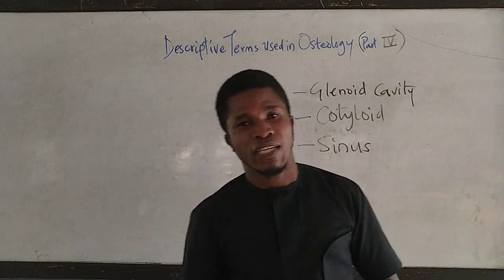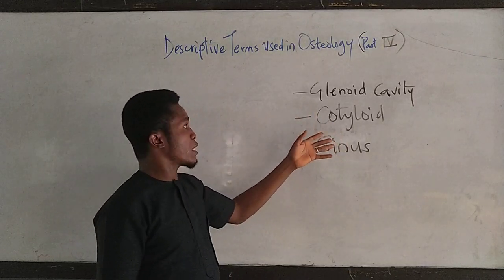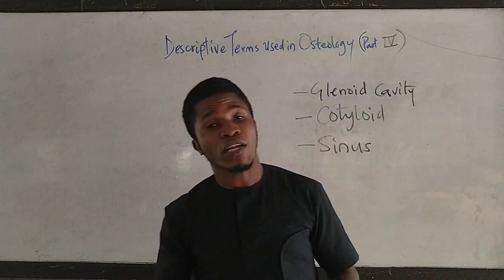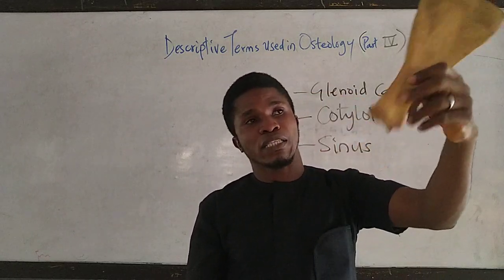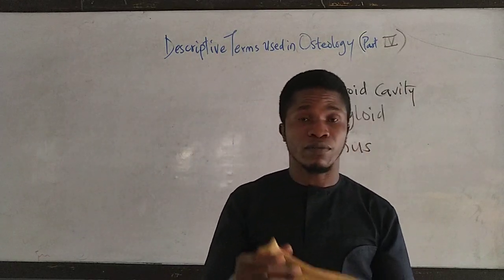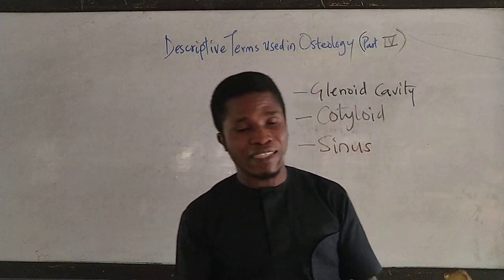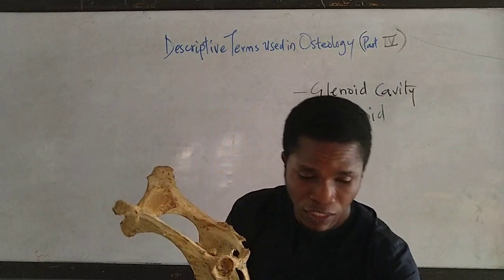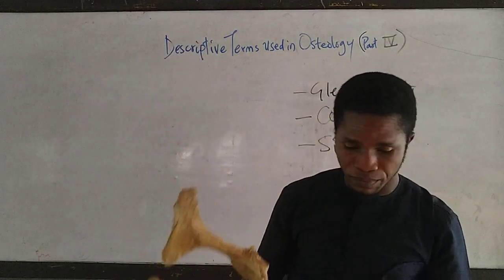Descriptive terms used in Osteology (Part IV)